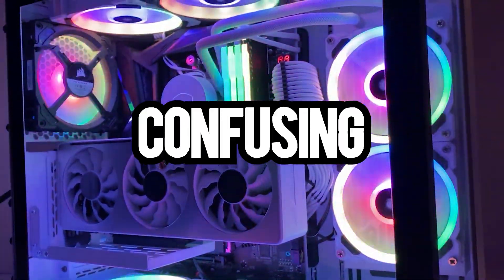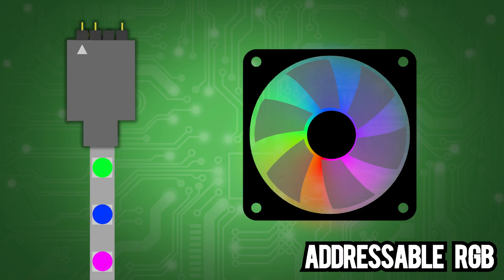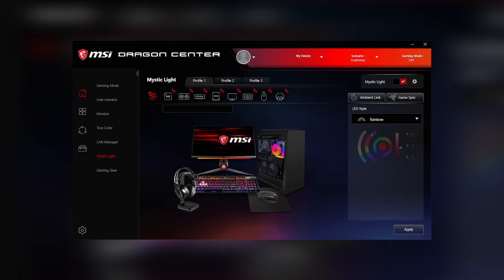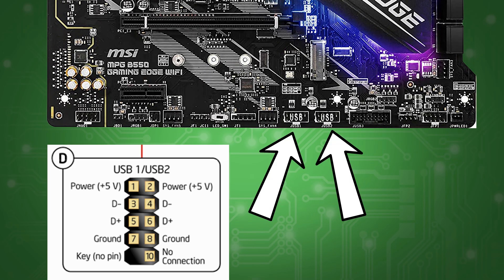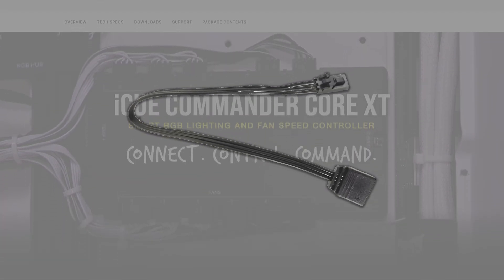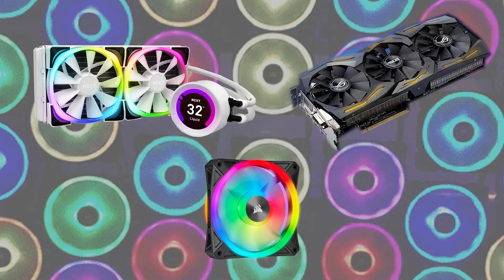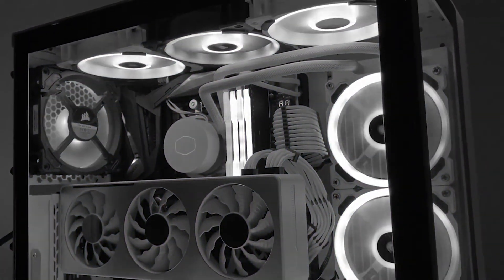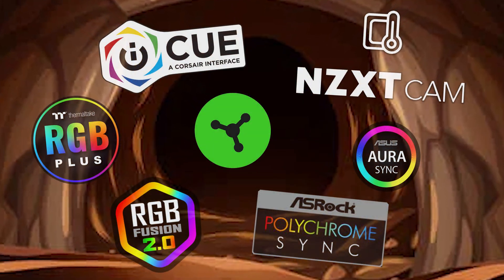The Basics of RGB (Gaming PCs)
In this video, we go over the basics of computer RGB in a simple and easy-to-understand way!